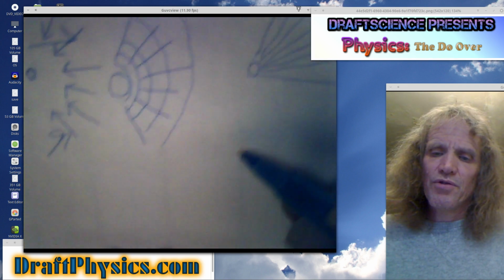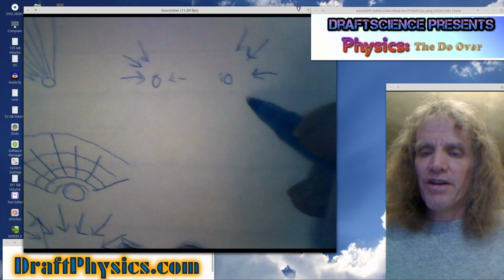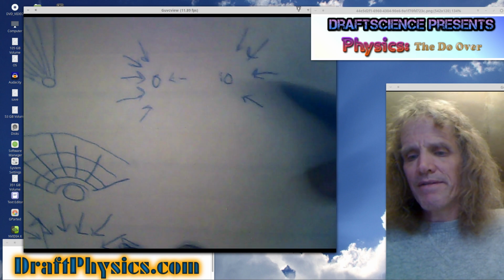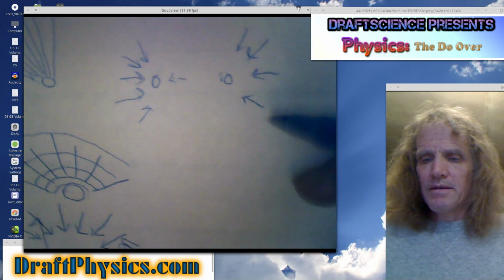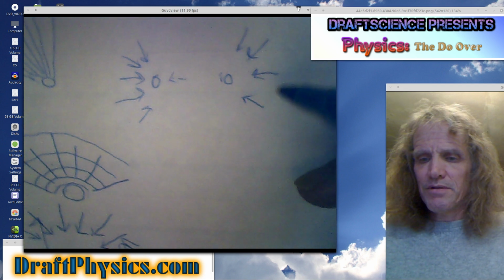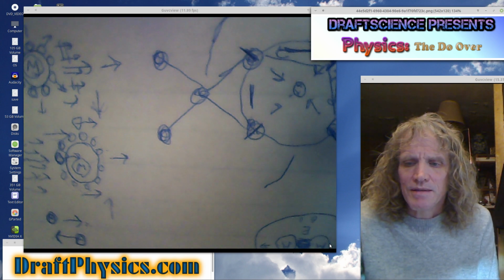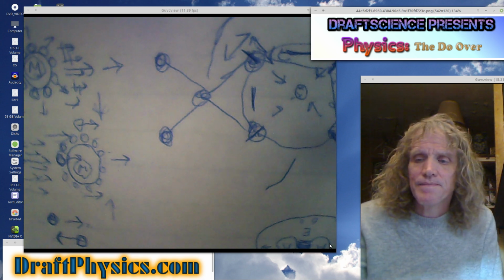DraftScience ... A new overview